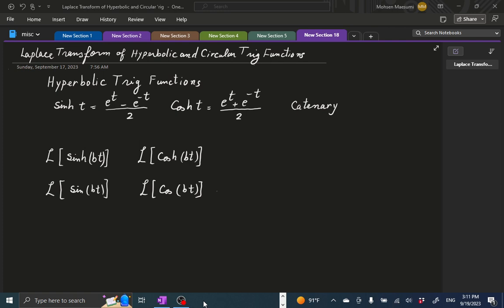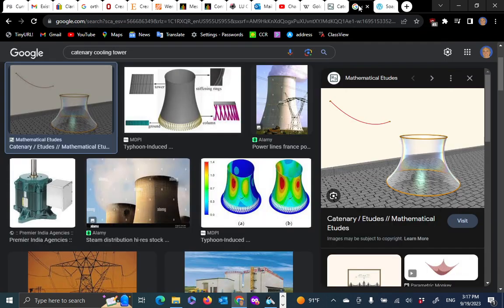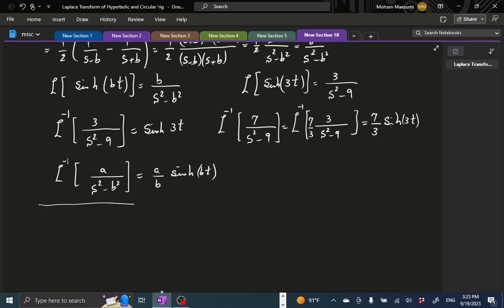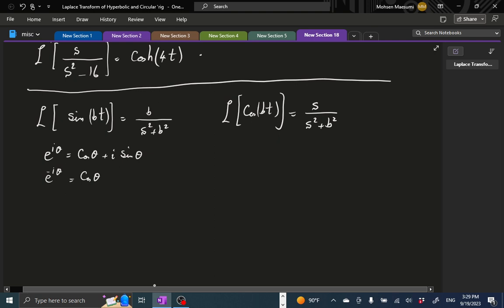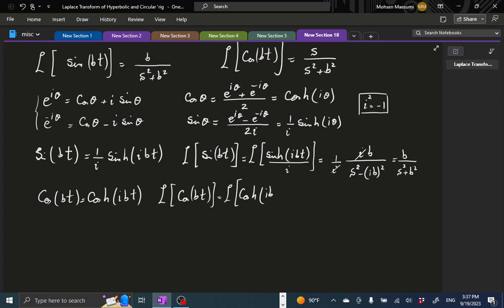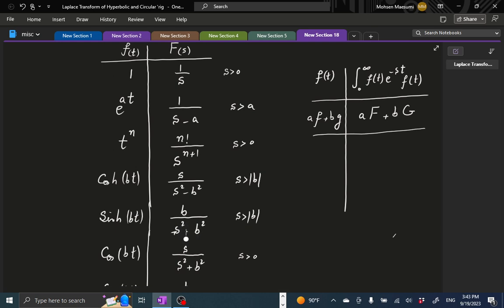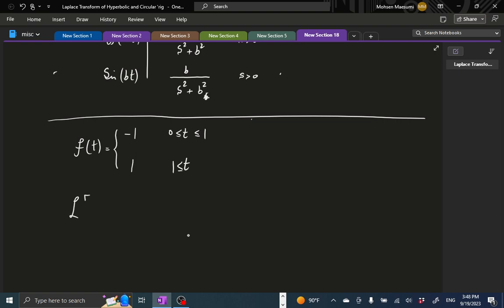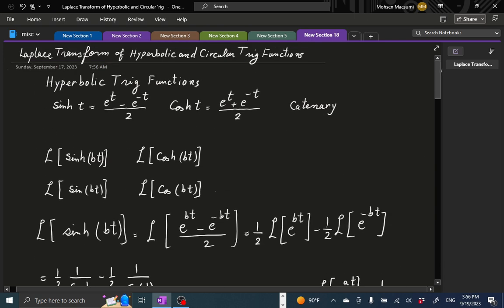Z-ODEs Introduction to Laplace Transform, Part B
Introducing Hyperbolic Trigonometric functions, describing the applications of catenary cosh, Laplace transform of Cosh(bt), and Sinh(bt), Euler formula and describing sin(t)=Sinh(i t)/i, cos(t)=Cosh(i t),  Laplace transform of sin(bt) and cos(bt) . Table of 7 basic formulas. An example of calculating the Laplace Transform of a piecewise defined function from definition.

Correction:
Around minute 27 in the definition of Laplace transform in the general table I write f(t) instead of a dt.

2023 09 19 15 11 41